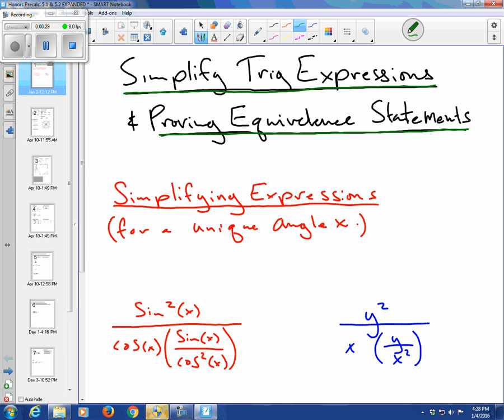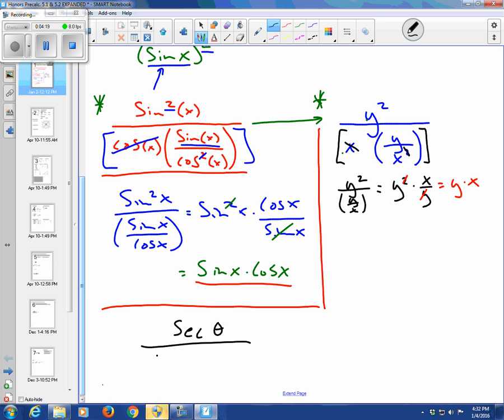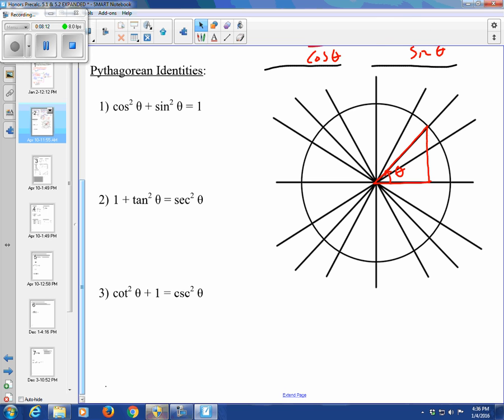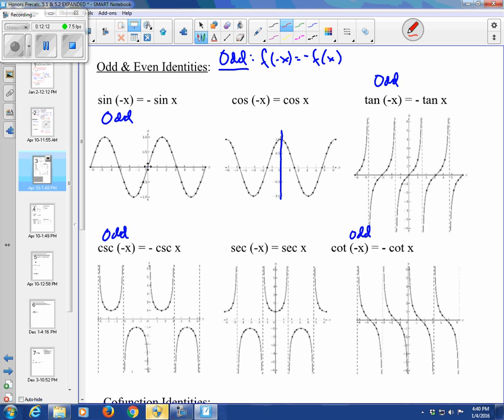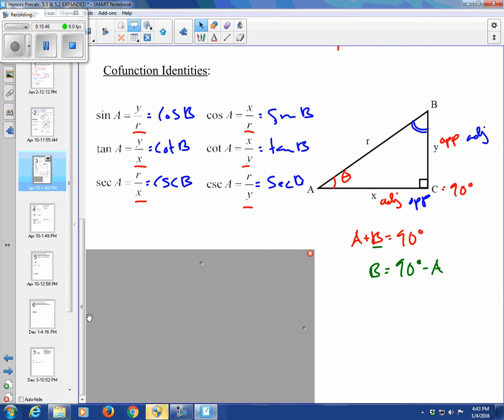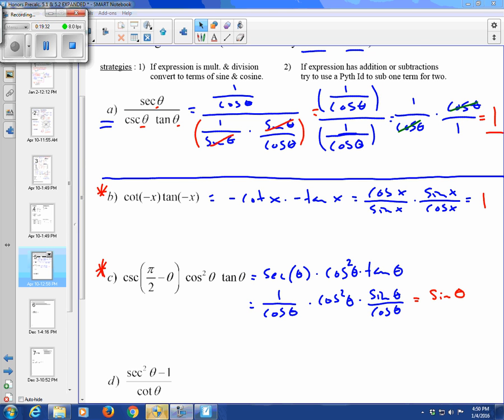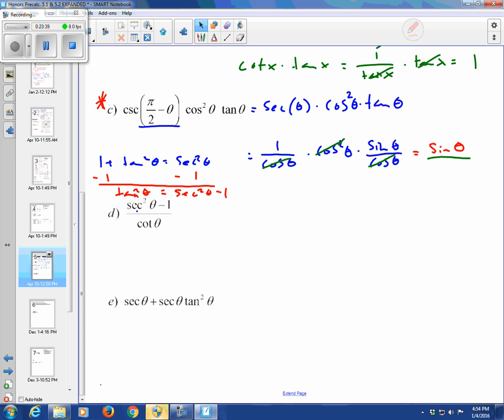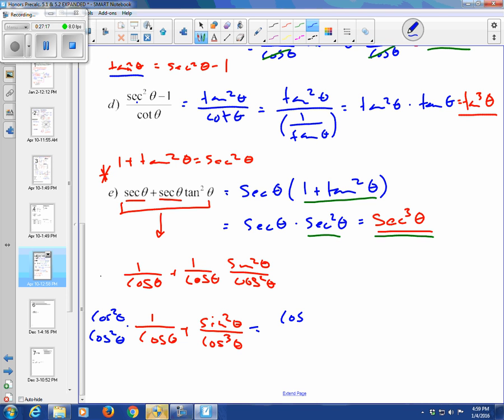Honors Pre-Calc. 5.1 & 5.2 A [Simplifying Expressions]